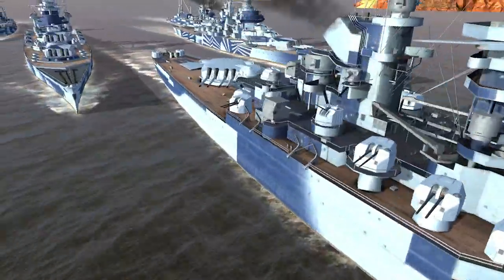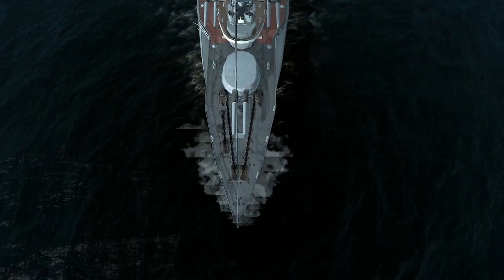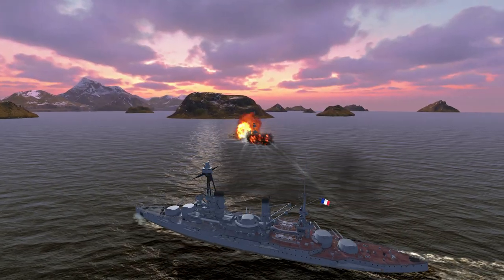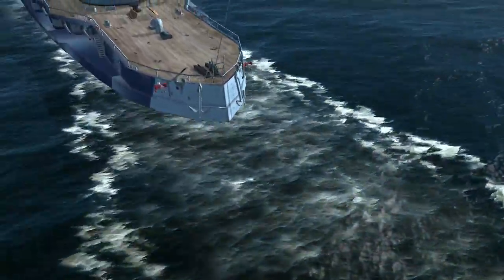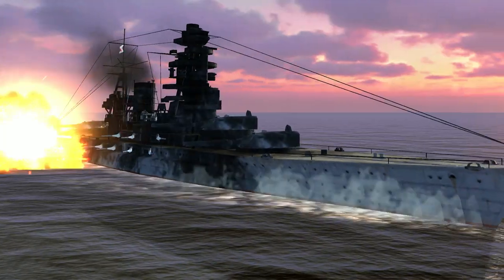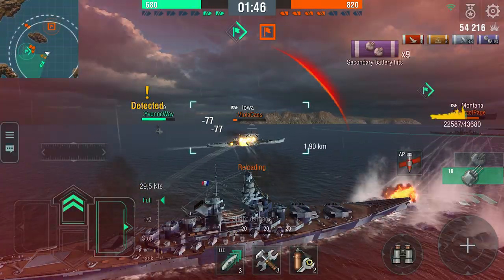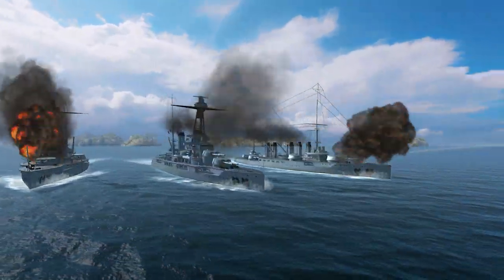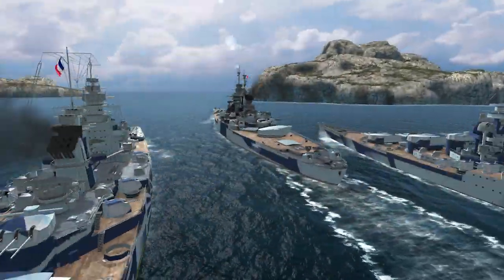Fast and Powerful French Battleships in World of Warships Blitz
Eight authentic French battleships sail into World of Warships Blitz. They have two distinguishing features. First, they are the fastest battleships in the game. Second, most of these ships have four guns in their main battery turrets. No other nation in the game can boast this advantage. Watch the video to get to know each ship in the branch and find out what makes the top French battleships so unique. Enjoy our video!